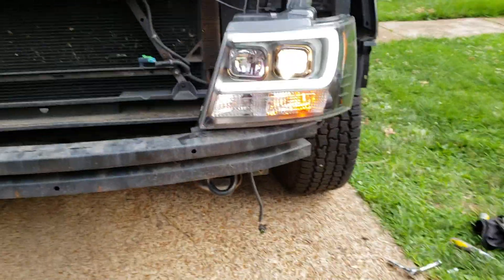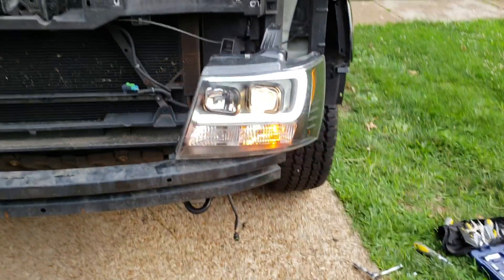Spyder u-bar headlights installation chevy tahoe, suburban,avalance,gmc yukon,sierra,1500 part 5